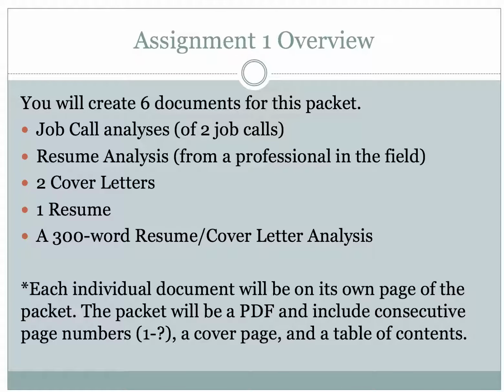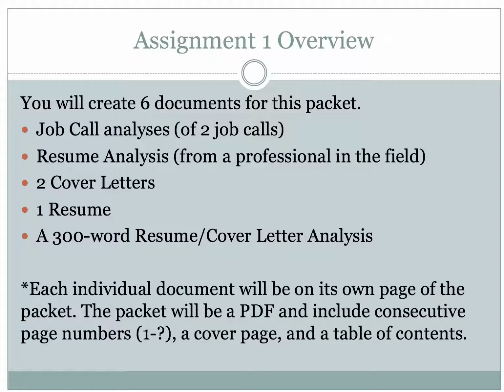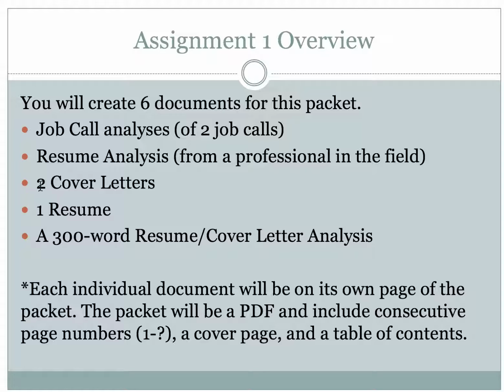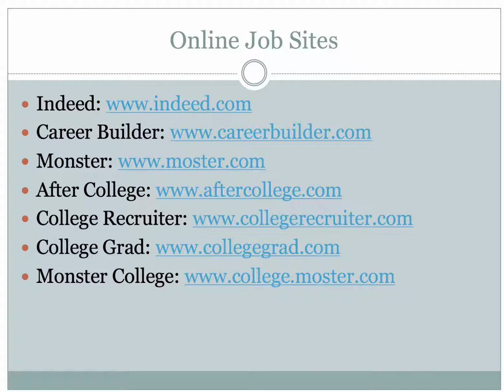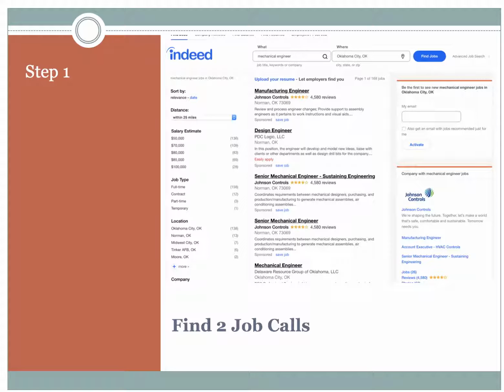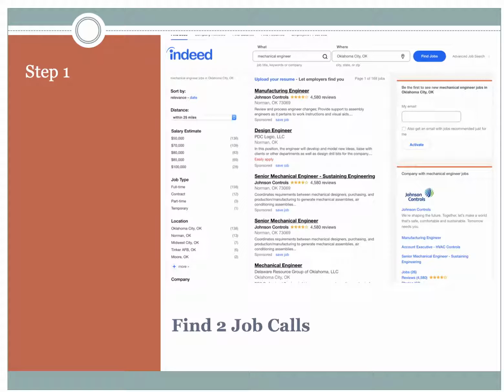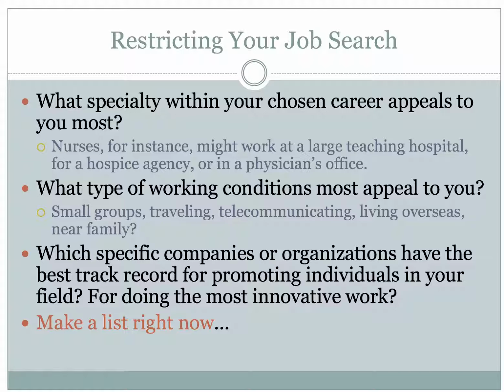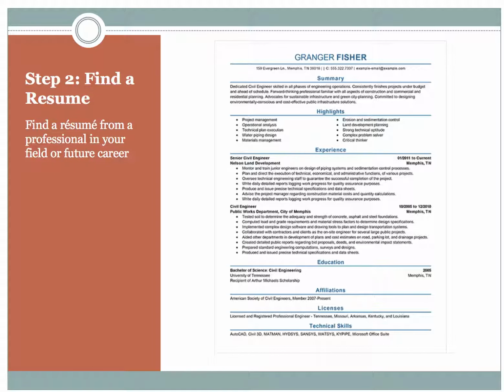Lecture 1.2 App Packet